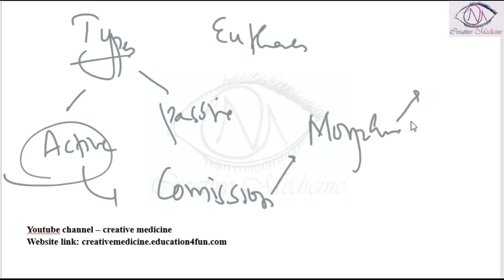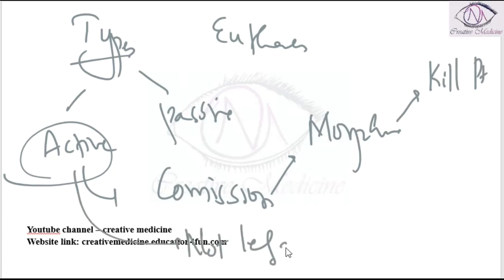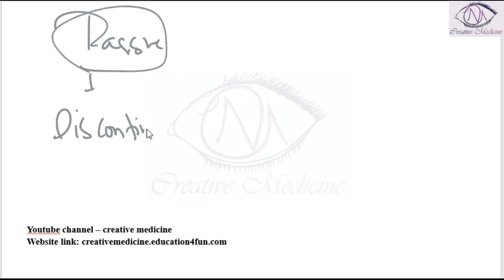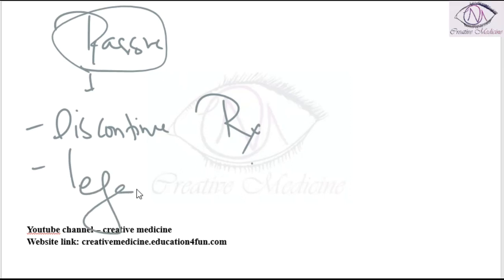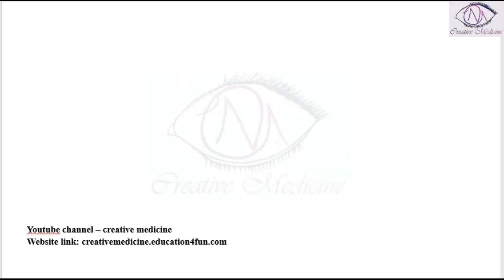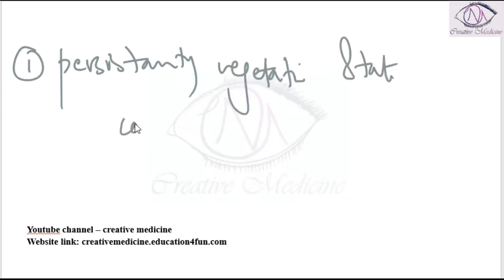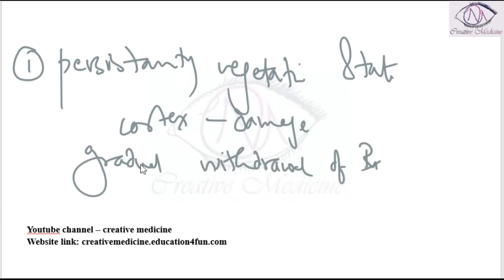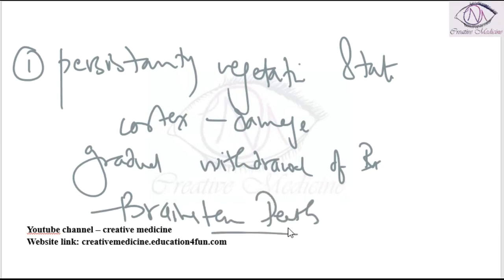Lec 2 Types of Euthanesia mp4 || FORENSIC